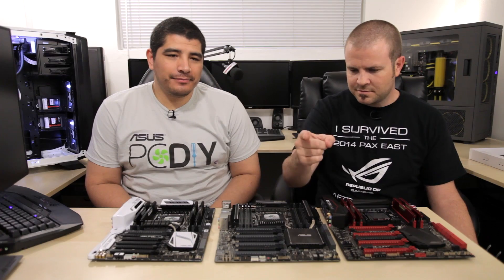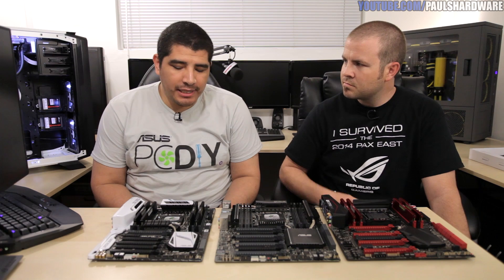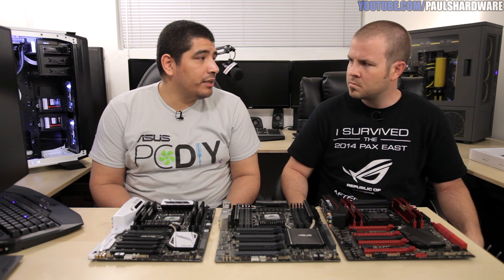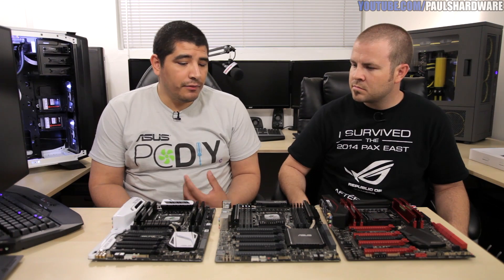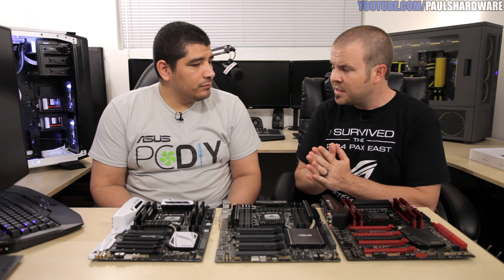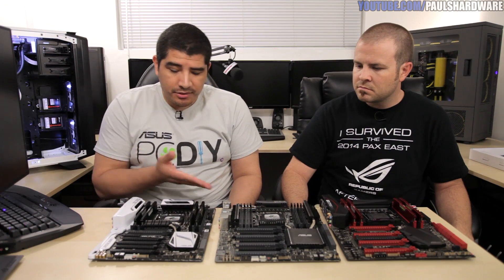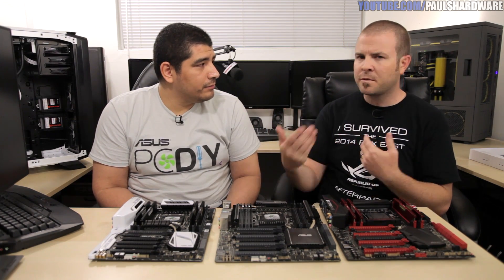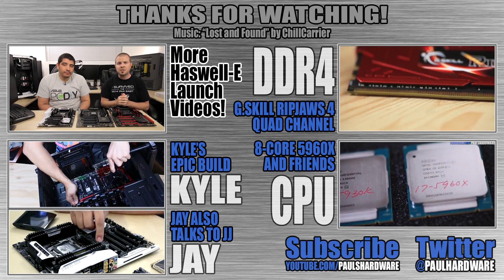X99 Motherboards with J.J. from ASUS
Haswell-E CPUs and DDR4 Memory Modules need a home!  J.J. is here to explain the ins and outs of the X99 chipset socket 2011-3 motherboards.